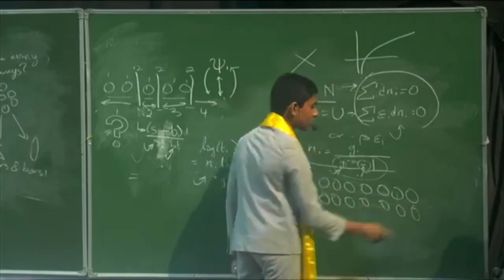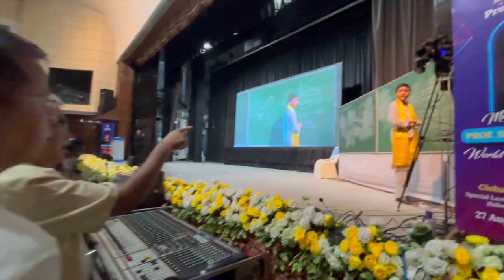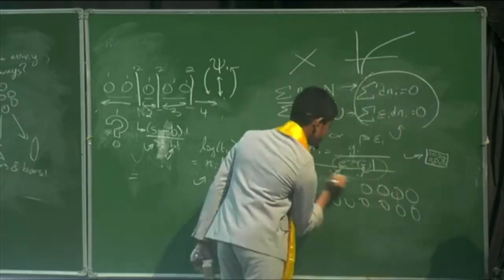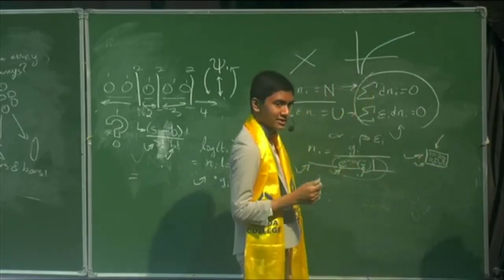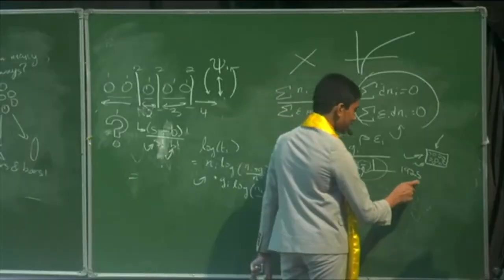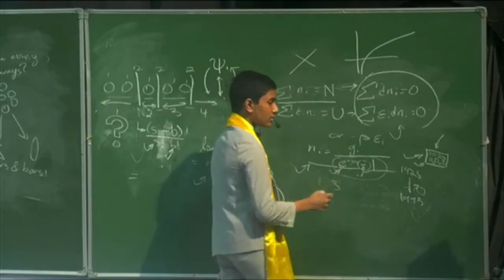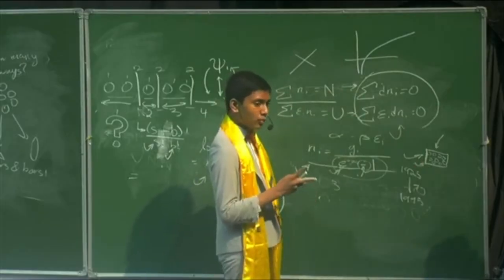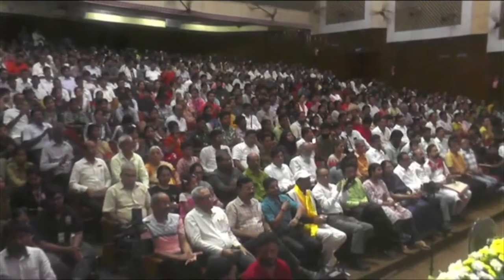Embarrassing Moment in India During the Lecture on Bose–Einstein Condensate.